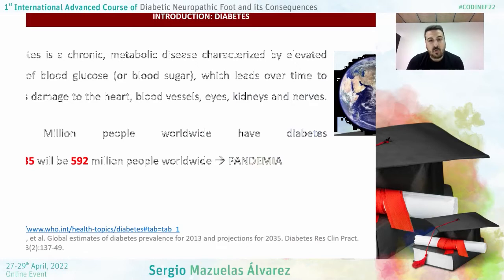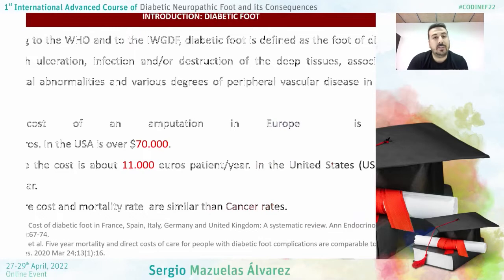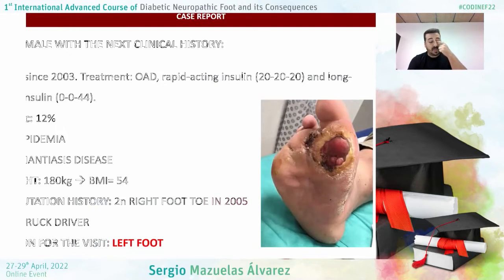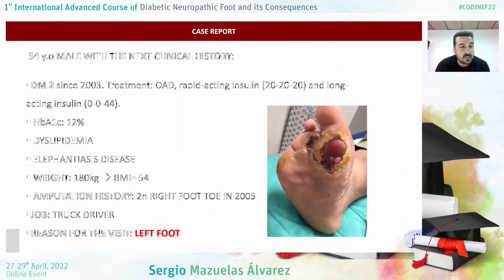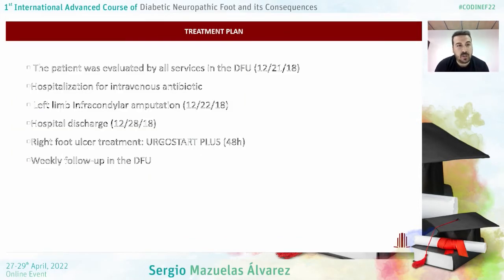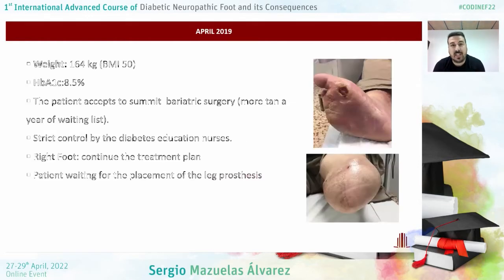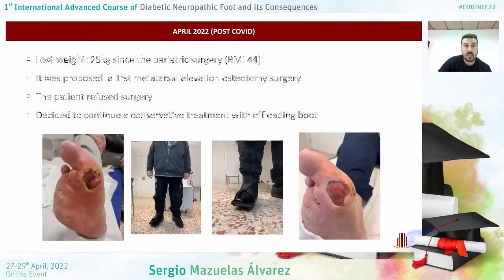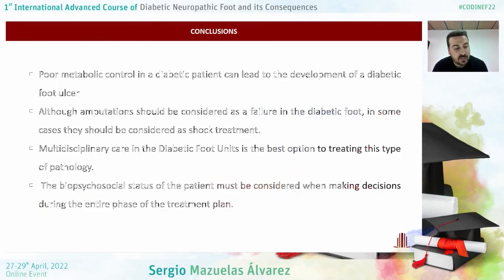CODINEF 2022 - Prof. Sergio Mazuelas Álvarez - Descrierea Detaliată a Ulcerațiilor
👨‍⚕️ Prof. Sergio Mazuelas Álvarez a fost unul dintre lectorii din cadrul Primului Curs Avansat în Neuropatia Diabetică a Piciorului și a Consecințelor sale (CODINEF 2022). Acesta a vorbit despre Ulcerații, formarea lor, cum să le recunoaștem și cum să le tratăm. Recomandăm această prezentare tuturor experților medicali în domeniul podiatriei datorită multelor detalii pe care le oferă.